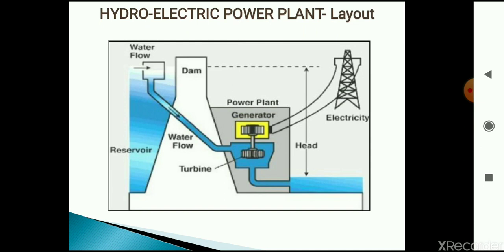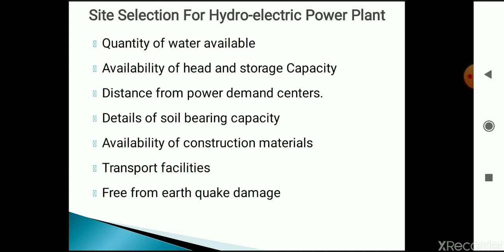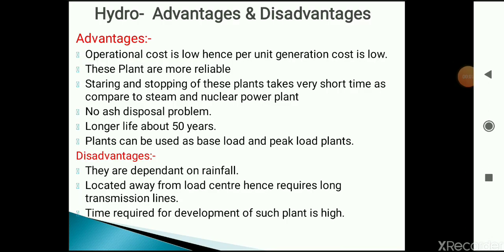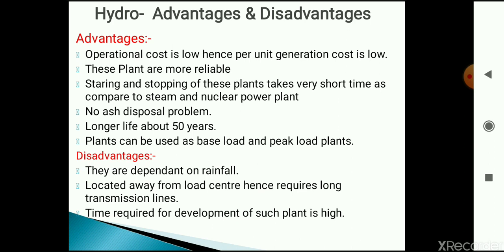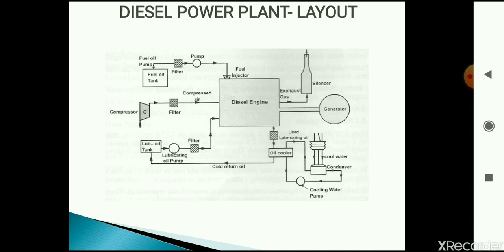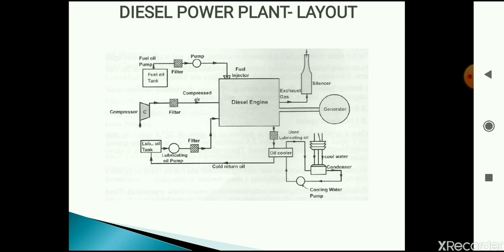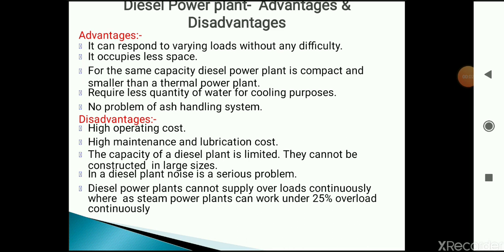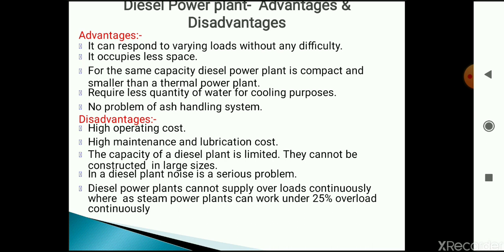Introduction to Powerplant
Mr.Y.V.Sahane